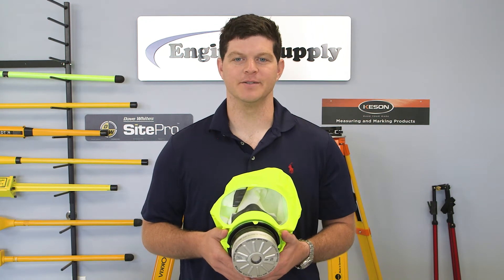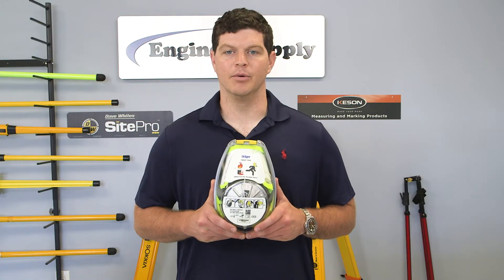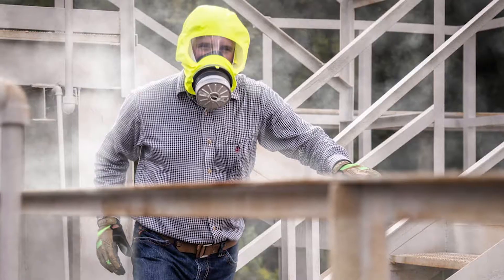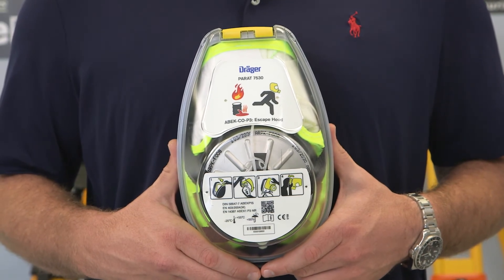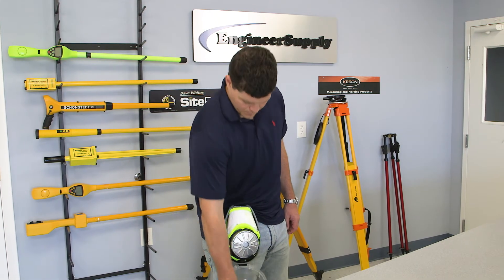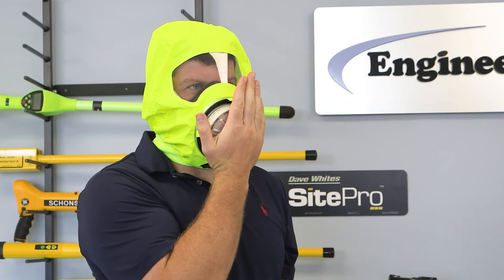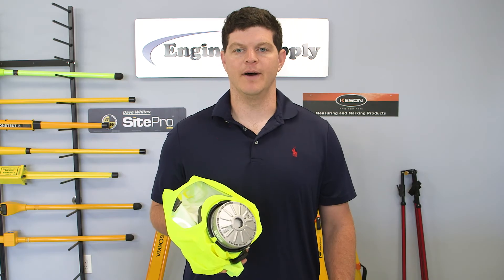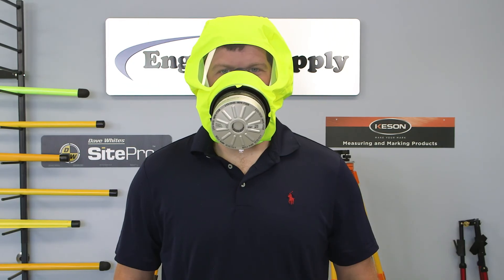Draeger Parat 7530 Escape Hood | Engineer Supply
0:00 Intro
0:23 What is it used for?
1:19 How To Use